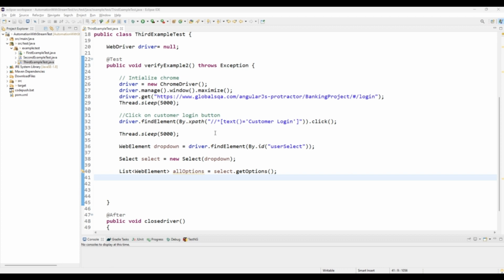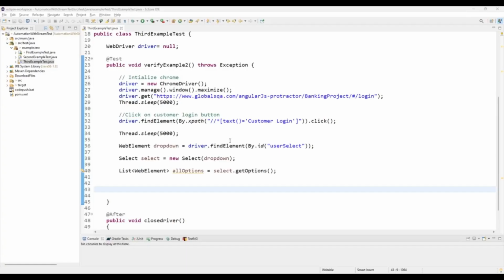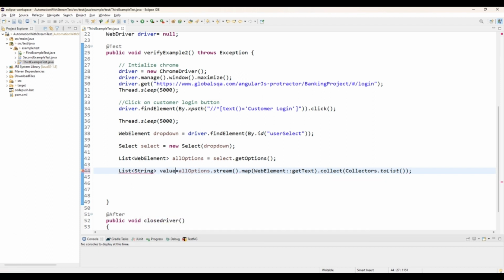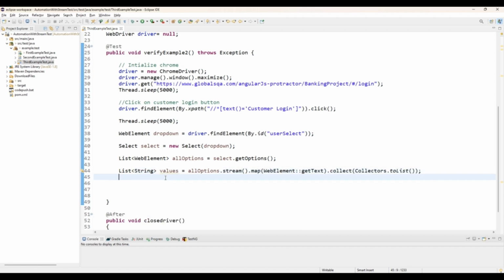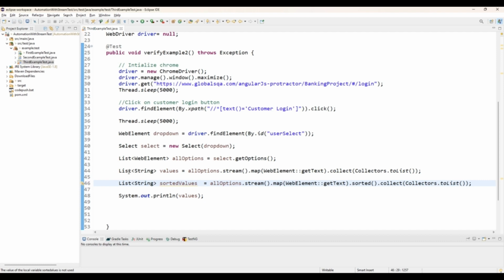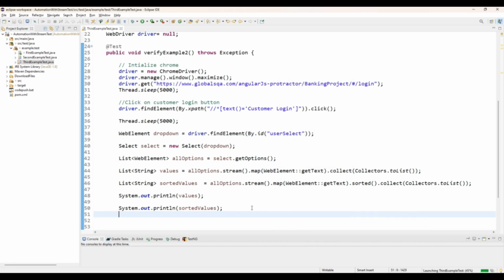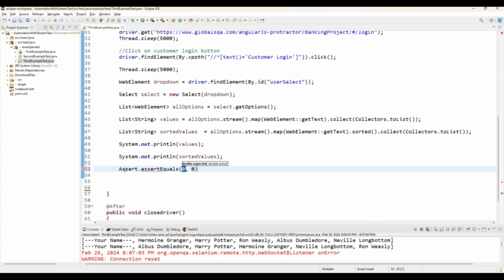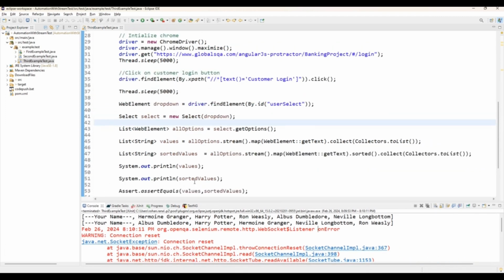Real time automation with Selenium + Java 8 Stream API (Part 3) | QA Automation Talk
In this video we will learn about how to use Java stream API with Selenium in real time.

Use case: Sorting of dropdown options using Java Stream API.